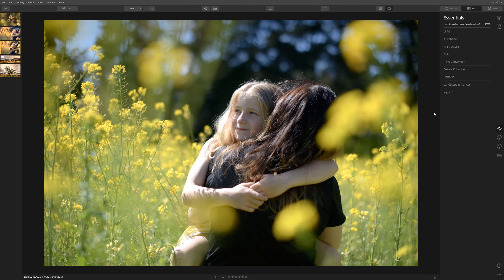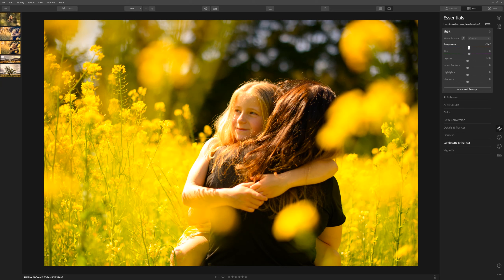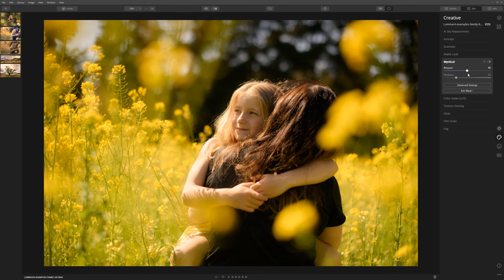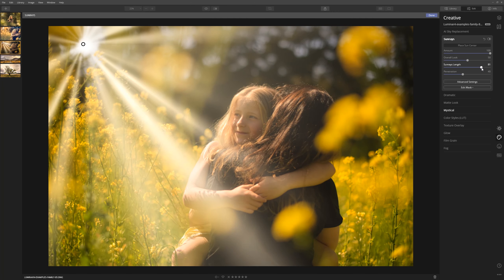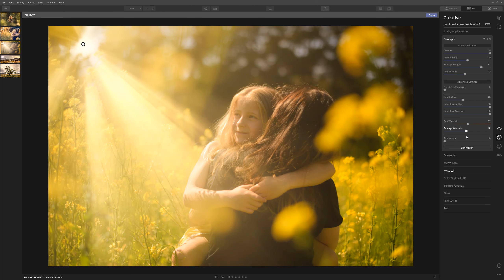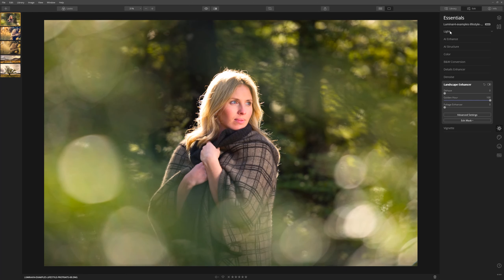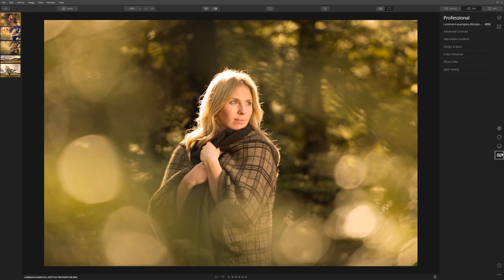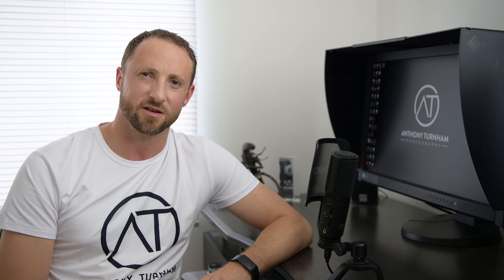How to emulate the Golden Hour look to get a dream-like photo || Luminar 4 Tutorial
Golden Hour is the perfect time for photographers, as the light creates a unique dream-like feeling. Professional photographer Anthony Turnham will introduce some tools in Luminar 4, including the Golden Hour and the Mystic filter. With their help, you can emulate that lovely warmth on your photos.

Get Luminar 4 here to try out the Golden Hour filter